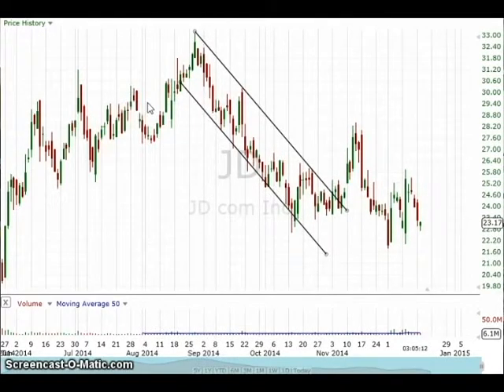Trend Trading and candlesticks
Tradeview LTD